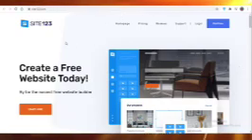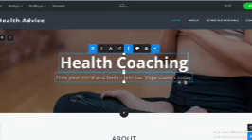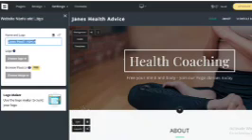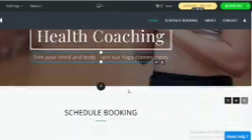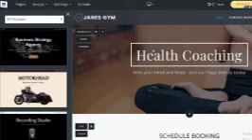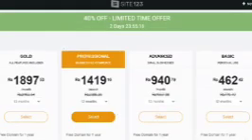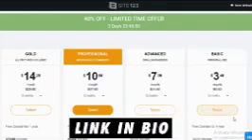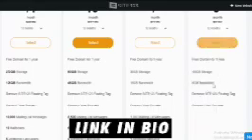Create a Stunning Landing Page for Free: Step-by-Step Guide for Beginners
Want to create a stunning landing page or website for free? This video is a complete step-by-step guide designed especially for beginners. Start building your website today with our easy-to-follow instructions.